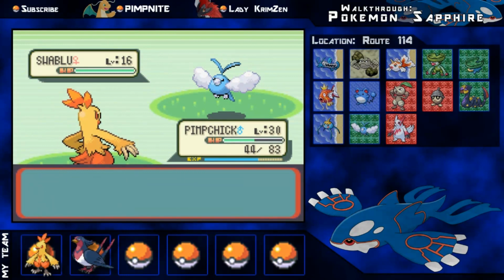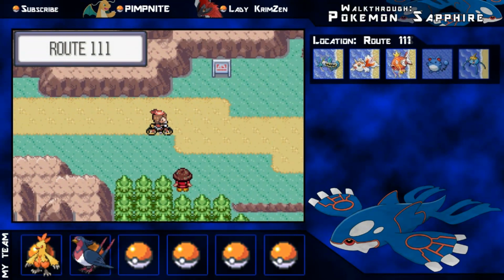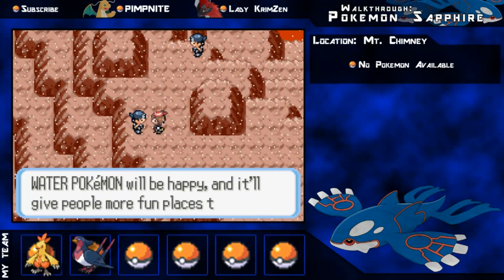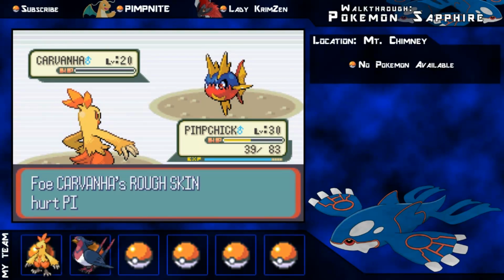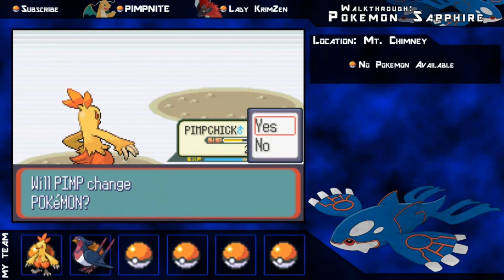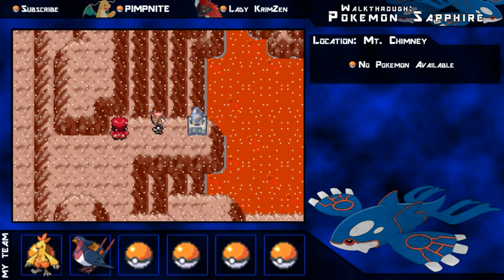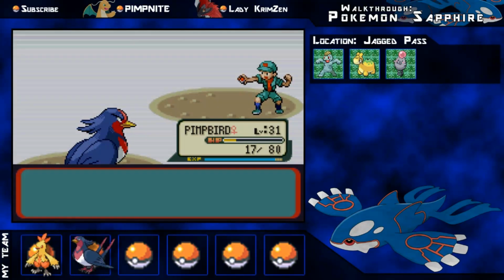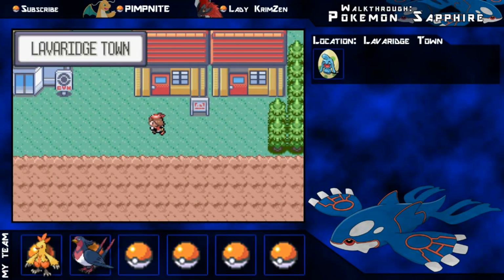Pokemon Sapphire Part 15: Team Aqua Archie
We face off against Team Aqua Archie, next episode will be a new pokemon I bet your thinking about time!

200 Likes for next episode please!